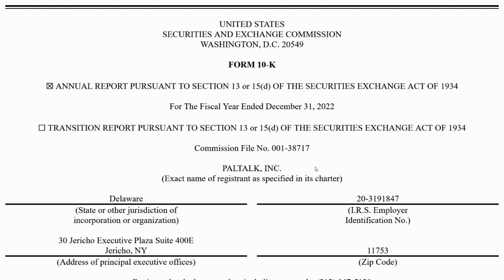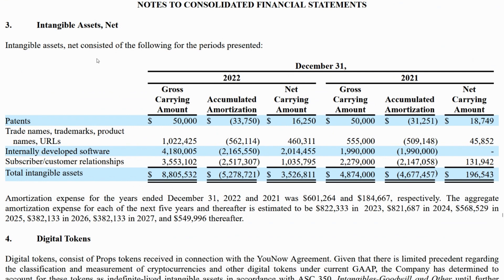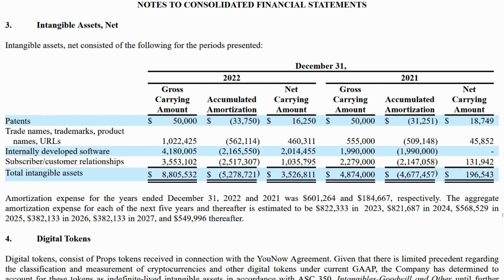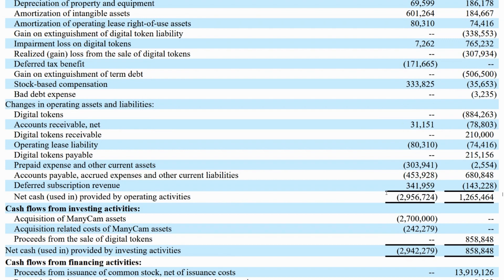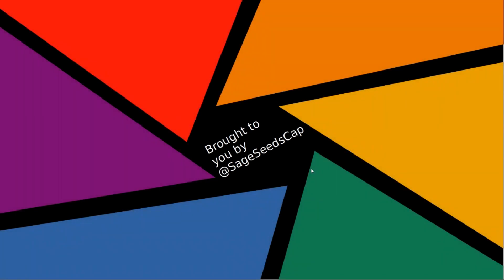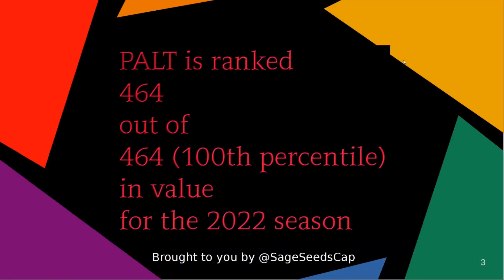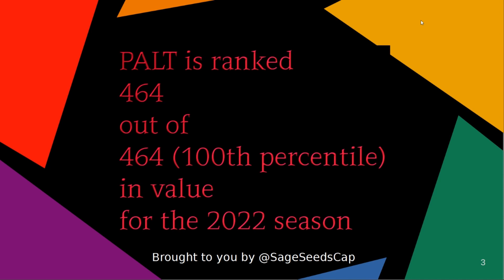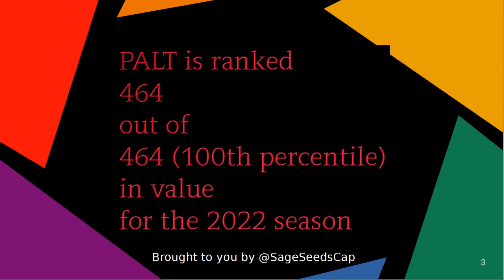TWITCH might need to worry about these fast acquisitions - PALT 2022 10K Analysis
This is a Let's-Play-style walk through of the 2022 Annual Report (10K) for PalTalk (NYSE: PALT). I will be uncovering the story behind the numbers for the first time as I record, in an effort to make financial analysis more fun and accessible.

Please leave your feedback and suggest future companies to walk through together!

Chapters:
0:00 Intro
0:19 Opening Move
1:13 Gathering Facts
3:50 Unravelling The Story
5:19 Sage Seeds AI